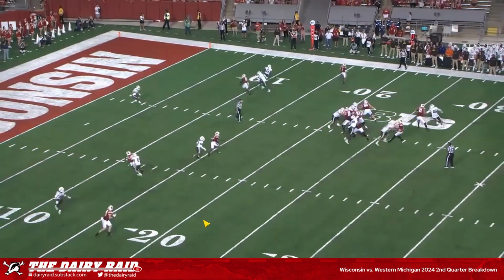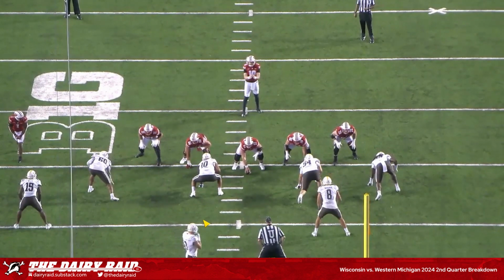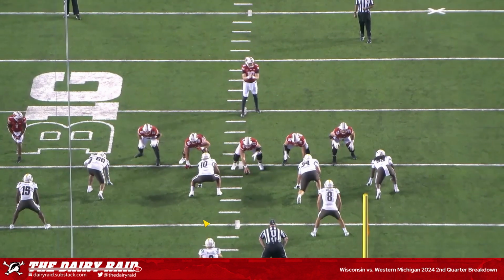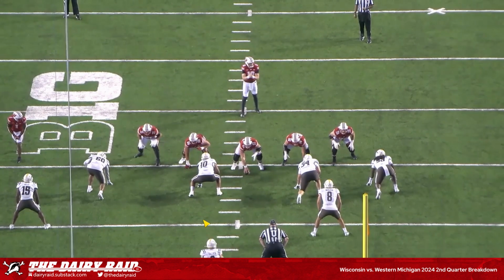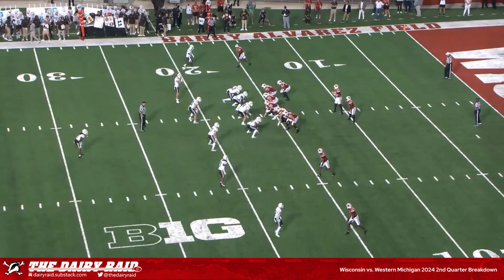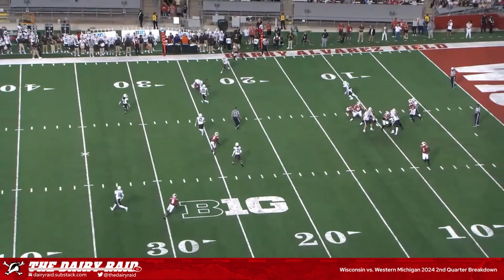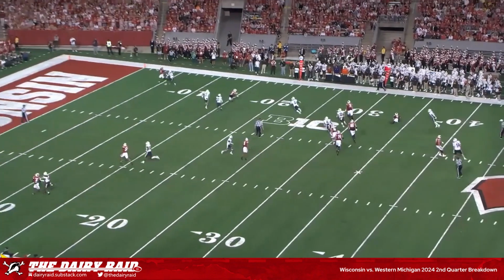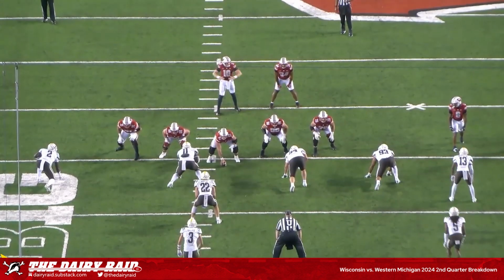Wisconsin vs. Western Michigan 2024 2nd Quarter Breakdown - The Dairy Raid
Finally we have some film to break down!  The Badgers took the field against against Western Michigan with a lot of questions that needed to be answered?  Did they do it?  Let's take a look as we break down the Wisconsin Badgers vs. Western Michigan.

For additional guidance and insights, please consider following my updates on Twitter @thedairyraid